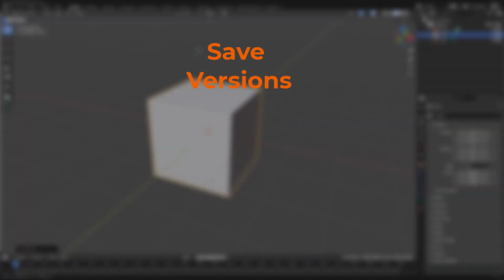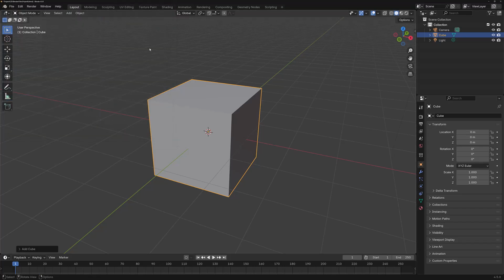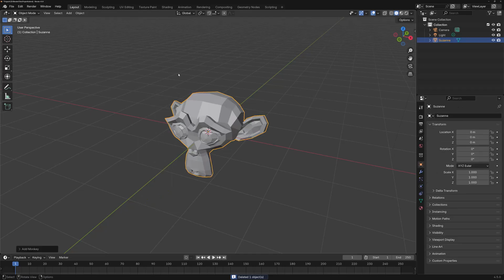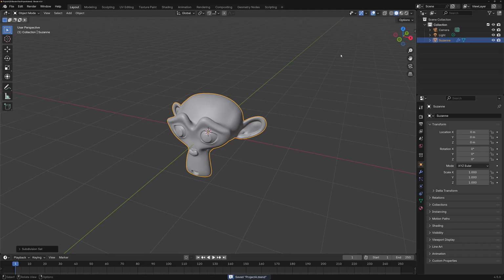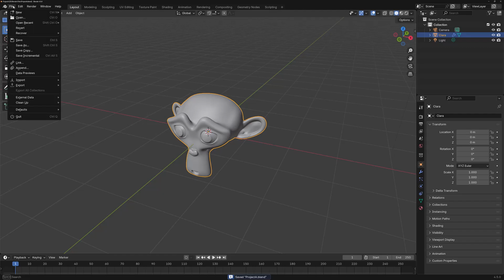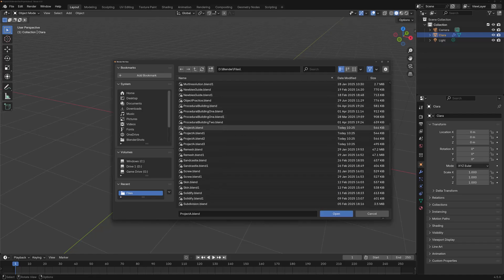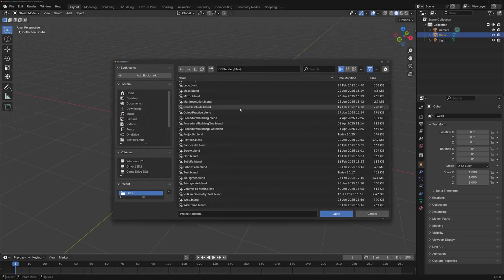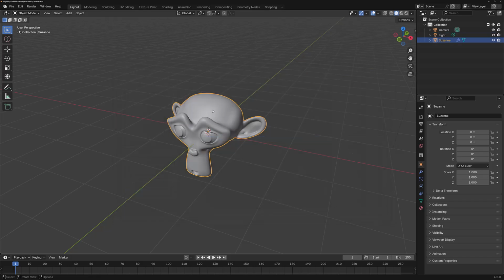Create Save Versions In Blender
In this video we look at how you can access older save versions of your project so that instead of guessing with the undo tool you can return to a previous state in your project with just a couple of clicks.